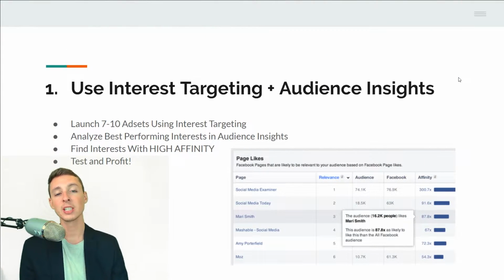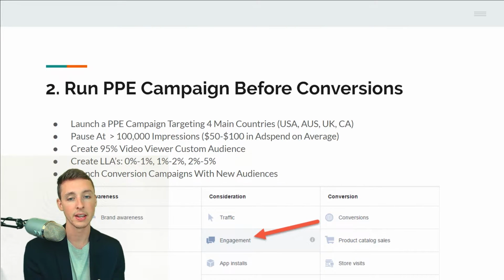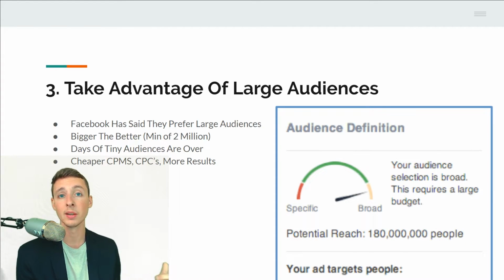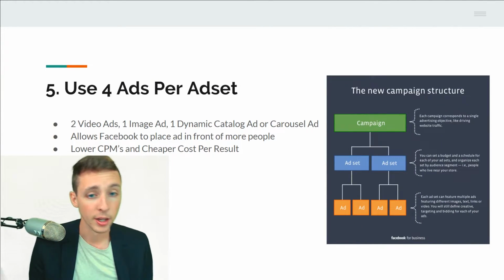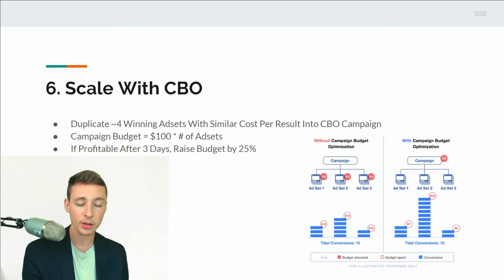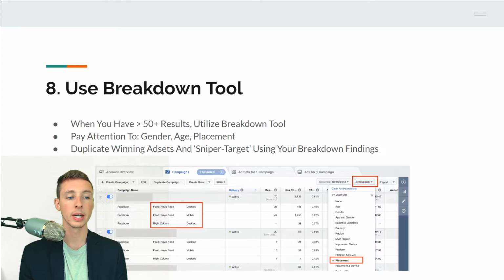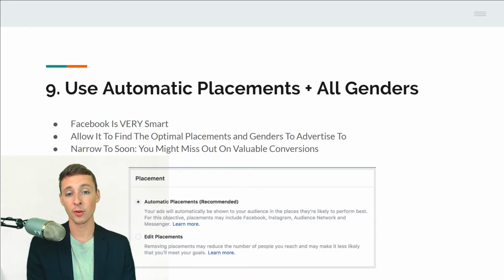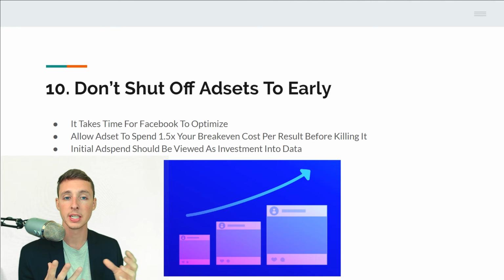10 Facebook Ads Tips and Strategies for 2019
10 Facebook Ads Tips and Strategies for 2019

In this video, I go over 10 great Facebook Ads tips and strategies for anyone to use in 2019. I do a lot of content focusing on just Facebook Ads so if your looking to gain more insight, you've found the right channel. Let me know what you thought of the video and if you found the tips useful.